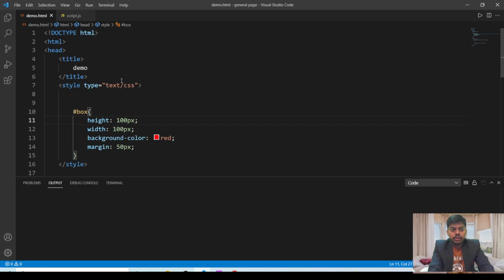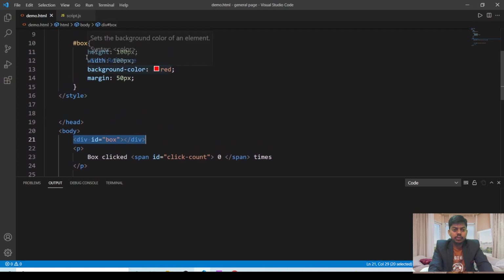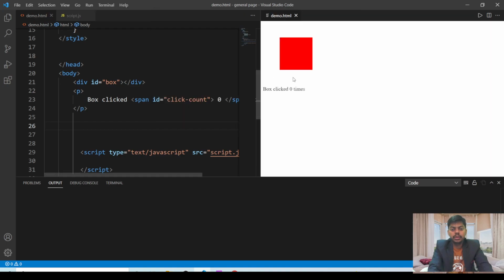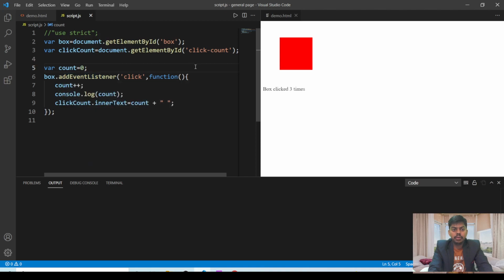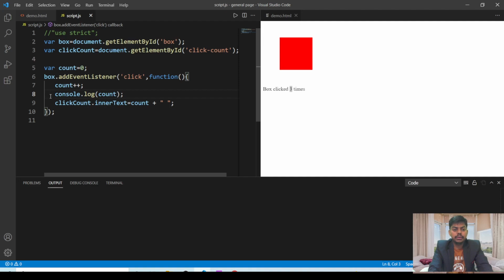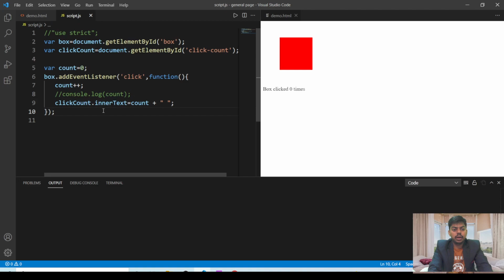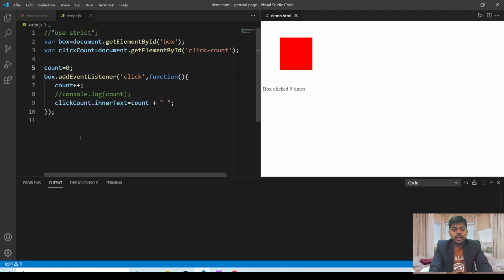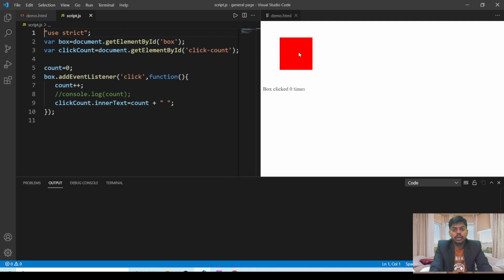lec 43 || strict mode in javasript || javascript || js || webdevelopment || allrover || prasant raj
in javasript || javascript || js || webdevelopment || allrover || prasant raj

1.HTML
2.CSS
3.JAVA SCRIPT
4.NODE JS
5.MONGO DB
6.Ajax

1.competetive programming questions.
2.Web Development
3.HTML
4.CSS
5.javascript
6.nodejs
7.Ajax
8.MongoDB
1.Computer Networks
2.Operating System
3. Digital Image Processing
4. Object Oriented Design and modelling
5. Microprocessor and Microcontroller